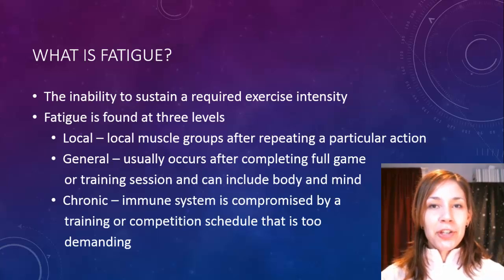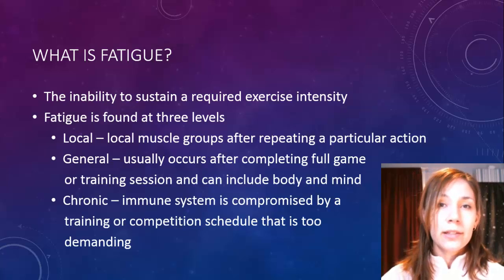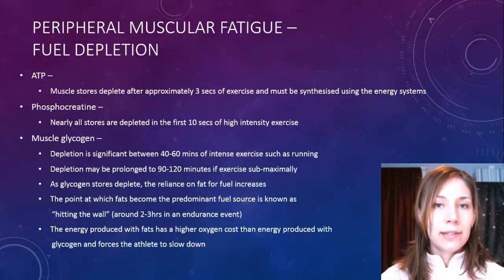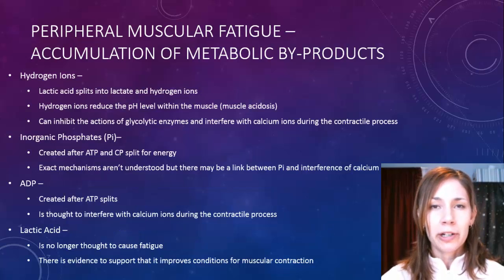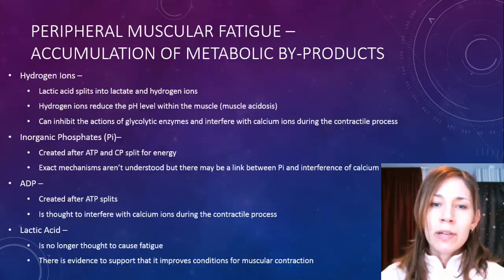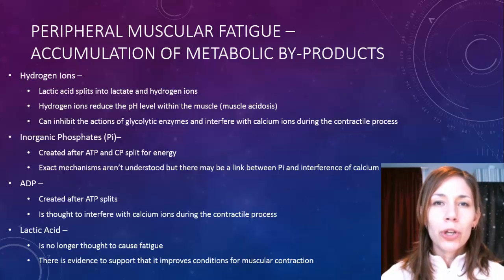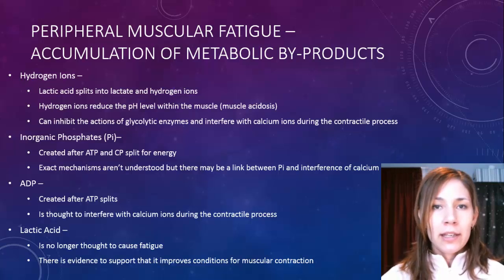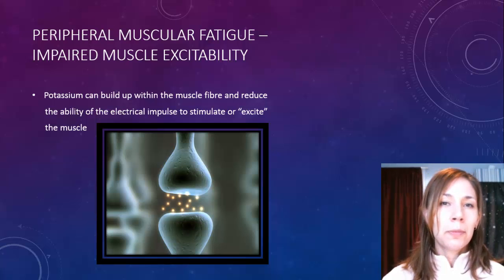Yr 12 Fatigue Mechanisms